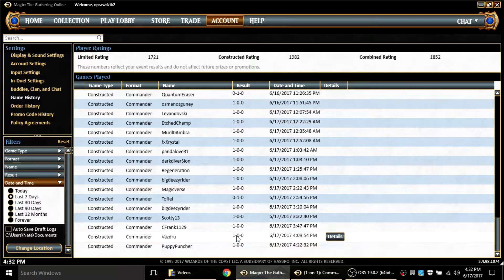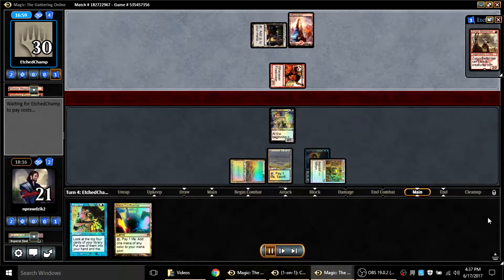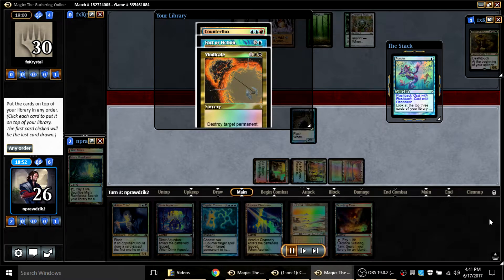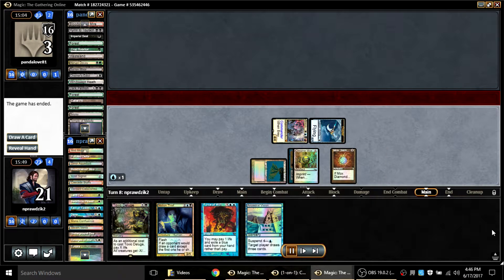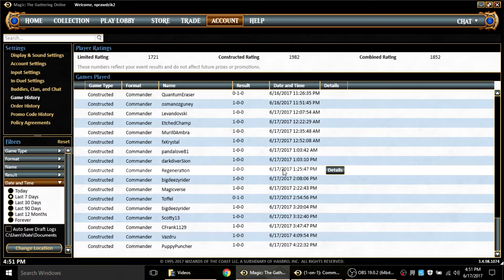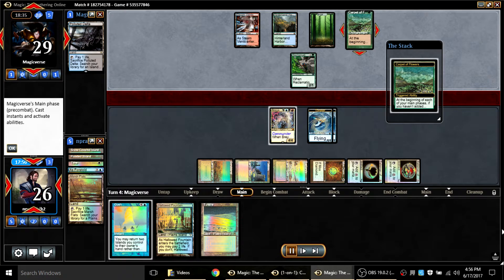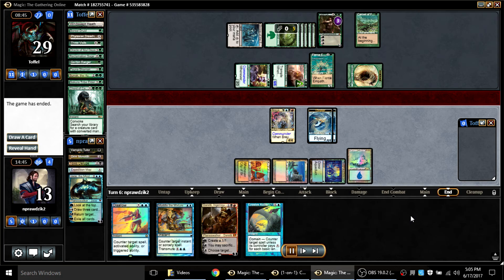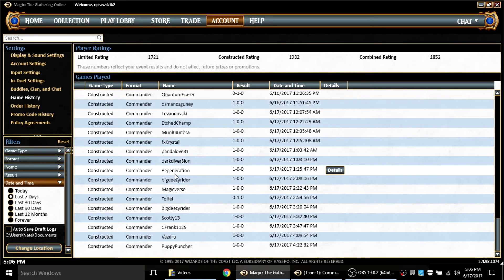Breya (The Deck) - 3rd League, 2nd Trophy + Second Place (17 June 2017)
This is two sets, a win and a second place near miss.  I'm still feeling sick so the narration isn't my best, but hopefully the game play makes up for it.